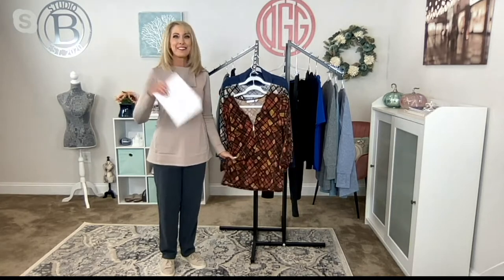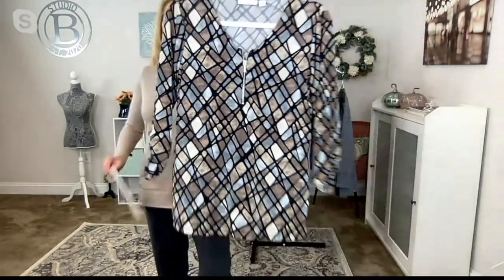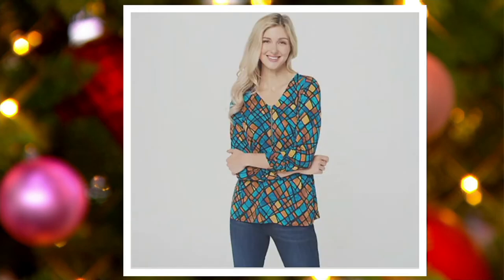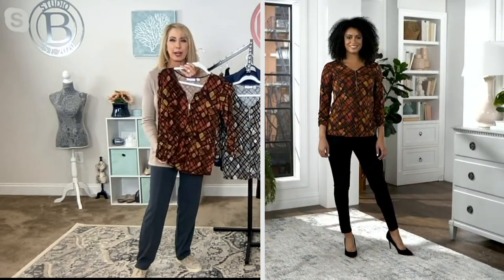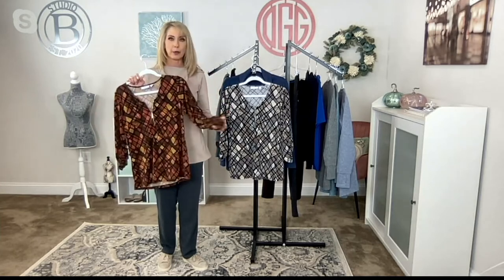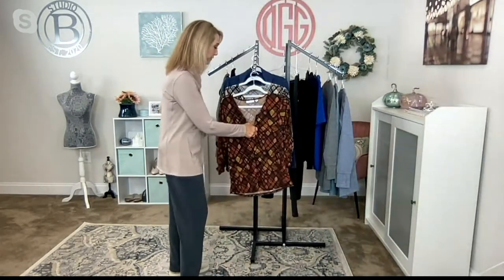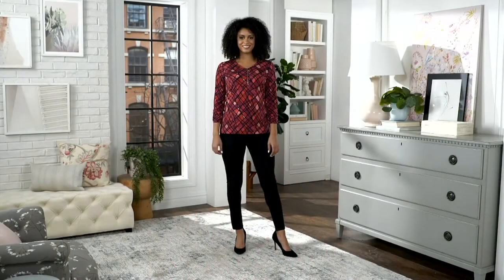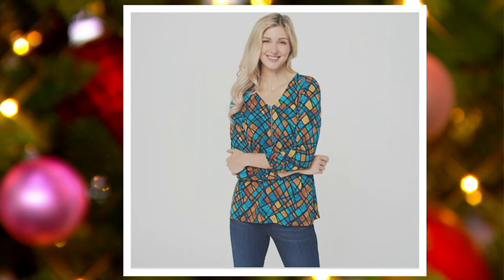Susan Graver Printed Liquid Knit Half Zip Top w Ruched Sleeves on QVC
Susan Graver Printed Liquid Knit Half Zip Top w Ruched Sleeves

Half-zip? Ruched sleeves? Susan put an edgy twist on this pretty printed Liquid Knit&reg; top, and we are absolutely nuts about it! From Susan Graver.